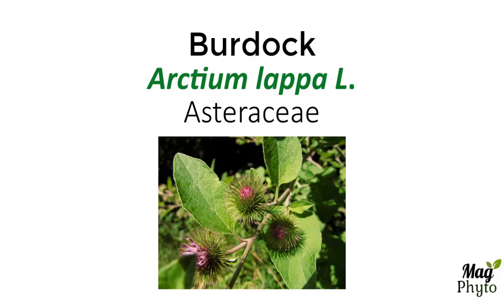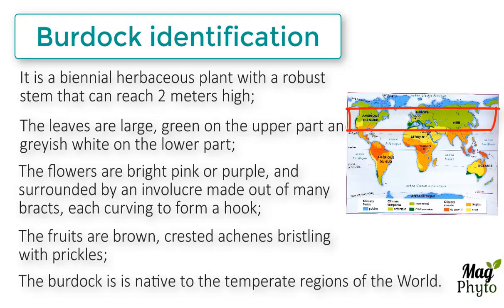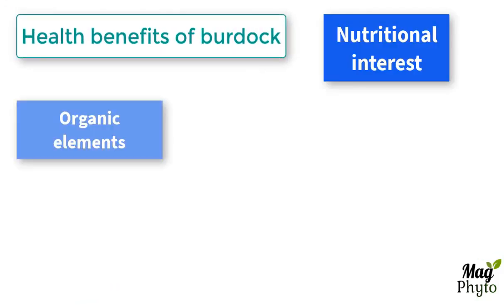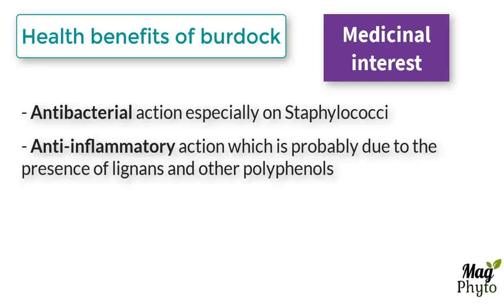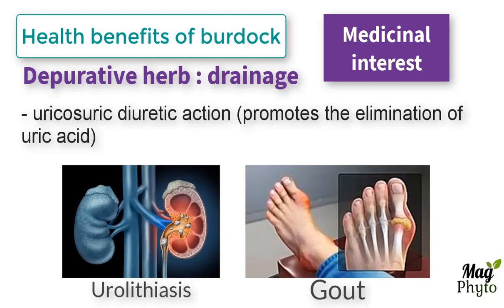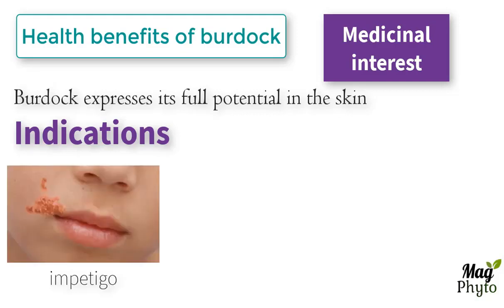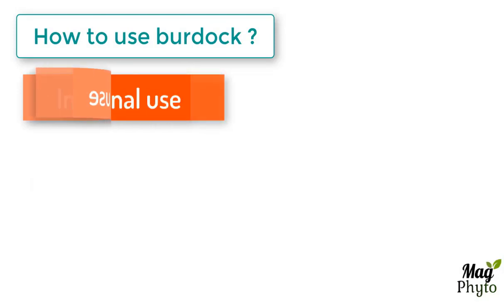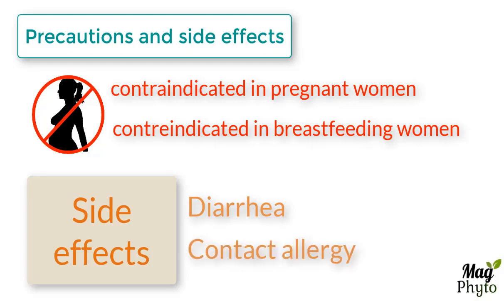Burdock (Arctium lappa): identification, health benefits and uses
In this video, we will show a medicinal and edible plant: the burdock or the greater burdock, Arctium lappa, from the family of asteracee.
It is a biennial herbaceous plant with a robust stem that can reach 2 meters high. The leaves are large, green on the upper part and greyish white on the lower part. The flowers are bright pink or purple, and surrounded by an involucre made out of many bracts, each curving to form a hook. The fruits are brown, crested achenes bristling with prickles.
The burdock is is native to the temperate regions of the World, from Scandinavia to the Mediterranean, and from the British Isles through Russia, and the Middle East to India, China, Taiwan and Japan.
Although all parts of the burdock have therapeutic properties, it is the roots that show the most interesting and documented effects.
The root is long and fleshy, dark in color on the outside and clear on the inside. The roots are harvested in March and April of the second year.
Burdock root present a nutritional interest thanks to its organic elements including inulin which is a polysaccharide responsible for the delicious taste of burdock, its minerals (potassium, calcium, iron and magnesium…) and its vitamins such as vitamin A , B1, B2 and C).
This edible root is a forgotten vegetable that is only eaten in certain regions of China and Japan.
The root of the burdock is also of great medicinal interest. It has an antibacterial action especially on Staphylococci.
The root of burdock also has an anti-inflammatory action which is probably due to the presence of lignans and other polyphenols.
At the metabolic level, the root has a lipid-lowering action and a hypoglycemic action by slowing the absorption of carbohydrates. It also has a hypotensive and protective action on atherosclerotic plaques.
Burdock is a depurative herb that allows the drainage of emunctories. It has a uricosuric diuretic action (promotes the elimination of uric acid) hence its interest in urolithiasis and in gout that is a form of inflammatory arthritis due to persistently elevated levels of uric acid in the blood.
It also allows hepatic and pancreatic drainage and has a slight laxative action. It is a detoxifying herb which allows the elimination of toxic derivatives and heavy metals.
Burdock expresses its full potential in the skin. Its antioxidant, anti-inflammatory, and anti-staphylococcal effects, as well as the drainage action, make it a constant plant in the formulas prescribed for the treatment of dermatoses, specifically in cases of impetigo, facial acne and staph infections such as boils.
For internal use, we use 2 g to 4 g per day of the powder of the root that we will dilute in water, milk or juice.
You can also prepare a herbal tea by infusing 3 to 6 g of communited root into 250 ml of boiling water. We take this herbal tea up to 3 times a day.
You can also use burdock in the form of a mother tincture in the order of 50 to 150 drops per day.
For external use, a 20-minute decoction is prepared with 90 g of burdock root per liter. This decoction is used in washing in skin conditions (acne, eczema, impetigo ...).
Burdock root is contraindicated in pregnant women: It can trigger a premature birth. It is also avoided to use in breastfeeding women because we do not have enough knowledge regarding the safety of this plant during breastfeeding.
Side effects are minimal such as the occurrence of diarrhea due to its laxative effect. Some cases of contact allergy have been reported.